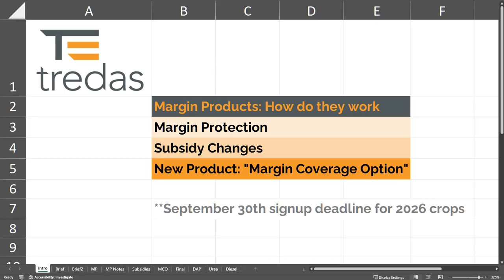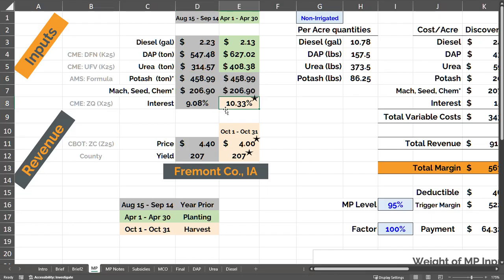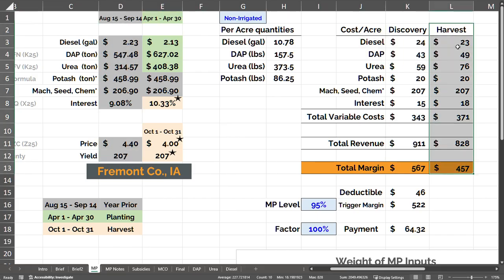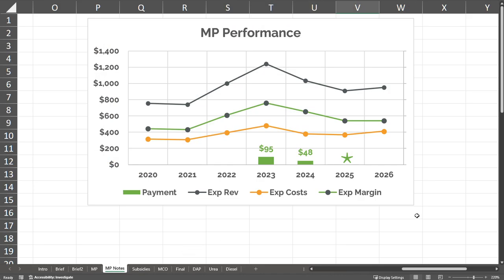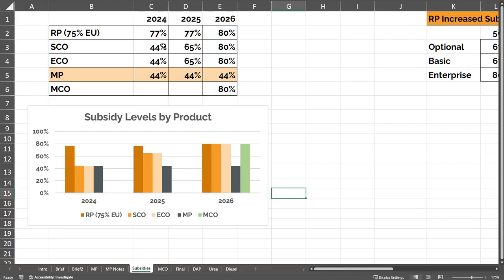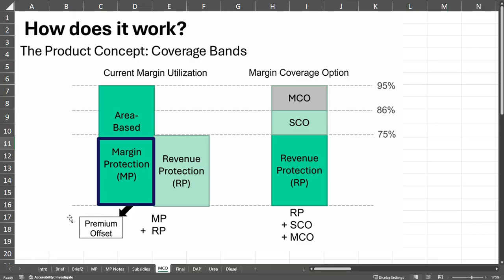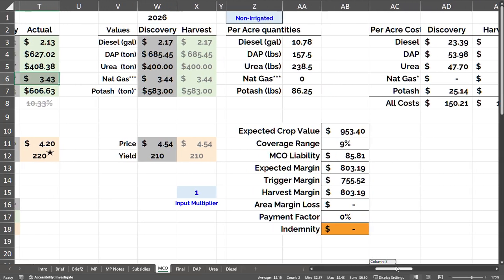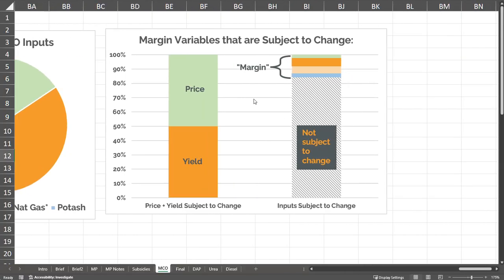Tredas Explainer: Margin Insurance Products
This video is to explain Margin Insurance Products including Margin Protection and a new product for 2026, Margin Coverage Option.